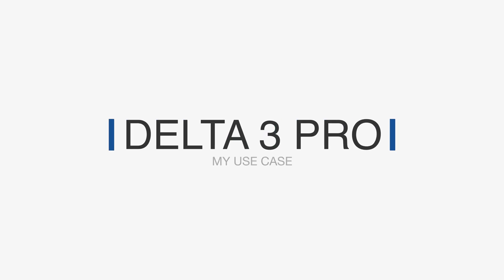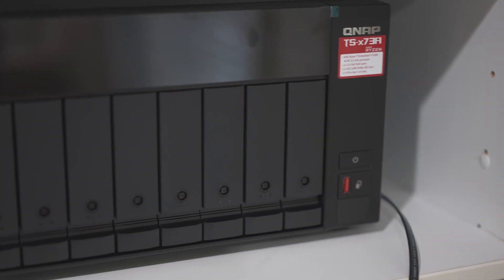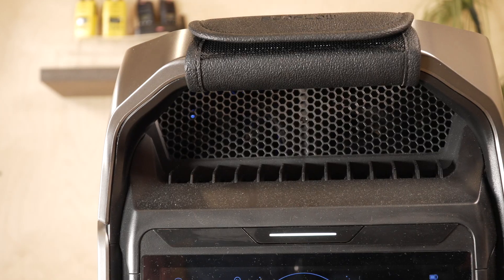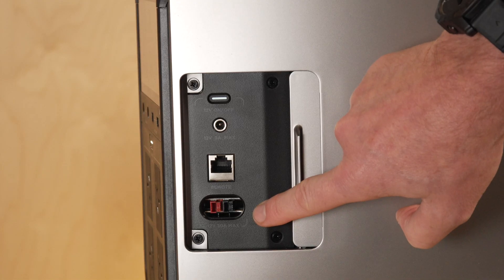EcoFlow Delta 3 Pro Review: The Best UPS Alternative for Home Office?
EcoFlow Delta 3 Pro Review: The Ultimate UPS Solution for Home & Office

In this comprehensive review, I test the EcoFlow Delta 3 Pro as a UPS (Uninterruptible Power Supply) for my editing studio. After weeks of real-world testing, here's everything you need to know about this 4096Wh powerhouse.

00:00 - Start
01:04 - Specs
03:38 - How do I use the unit?
04:37 - Input Ports
05:51 - Output Ports
07:10 - My testing
09:23 - Size, Weight, and Value
10:41 - Look and Feel
11:34 - Bluetooth & WiFi App
12:26 - What do I like about it?
13:59 - What can be improved!
15:43 - My second Ecoflow UPS
16:36 - Will I keep it? My final conclusion!
18:29 - Outro

What I Cover:

Complete specs and features breakdown
Real-world UPS performance testing
Capacity testing results (AC and DC output)
Build quality and design assessment
Pros, cons, and practical applications
Comparison with traditional UPS systems
Long-term value proposition analysis
Key Features Tested:

4000W continuous output with pure sine wave
10ms switchover time for seamless UPS functionality
LiFePO4 battery chemistry (4000 cycles to 80% capacity)
30A Anderson connector (first power station with proper Anderson output)
Multiple charging methods including 2600W solar input
Exceptionally quiet operation (39dB under load)
Test Results:

Coffee & Cooking
Jet Boil Carbon
Delter Coffee Press
Aero Press
Pyrolux Pan
AUD 10 off entire order - Minimum purchase of AUD40 required
Campers Pantry off entire order
Mapping GPS Navigation
Memory Map Hema 4wd Map Pack ($10 off)

Electrical, UHF & Safety
GME MT610G PLB
GME TX610 YTP
GME TX61060 5W
Garmin InReach Mini 2
Snake Bit Kit
Camping Gear
Oztent Bunker Pro
Flextail Tiny Pump 2x
Teton Blanket
Lights & Torches
Olight Perun 3 Mini
OLIGHT Olantern Classic 2
Camera Gear:
AC Output: 3773Wh usable capacity (94.4% efficiency)
DC Output: 3586Wh usable capacity (87.5% efficiency)
Powers my entire computer setup for 12+ hours
The Delta 3 Pro delivers genuine multi-purpose functionality - from office UPS protection to camping power and emergency home backup. At $4,599 AUD, it's not cheap, but the cost per watt-hour is reasonable for what you get.

Full transparency: EcoFlow provided this unit for testing, but all opinions are my own based on extensive real-world use.